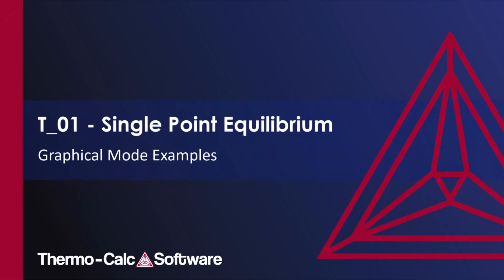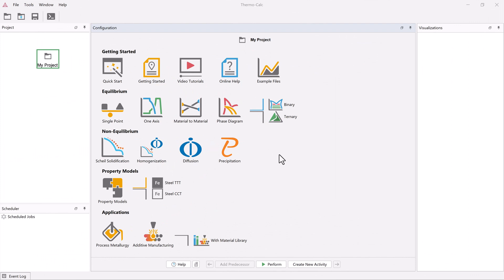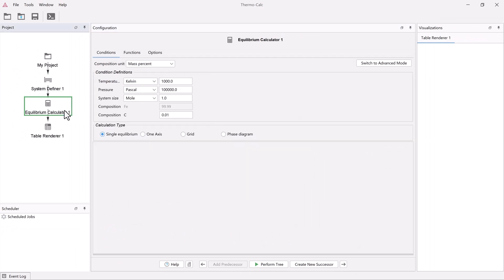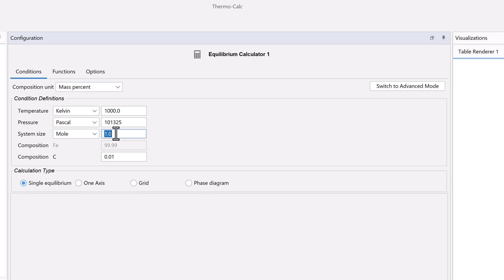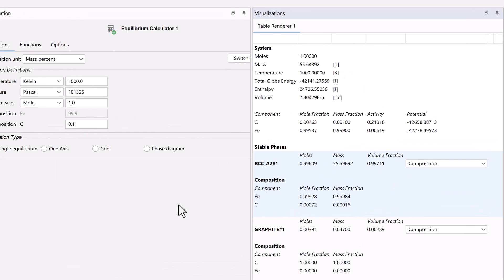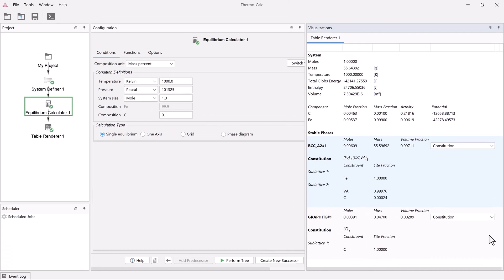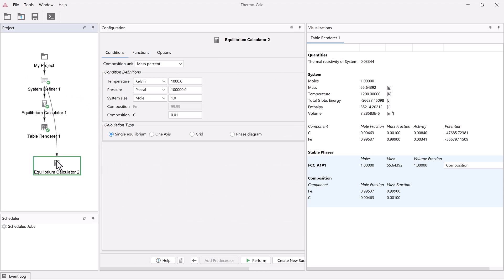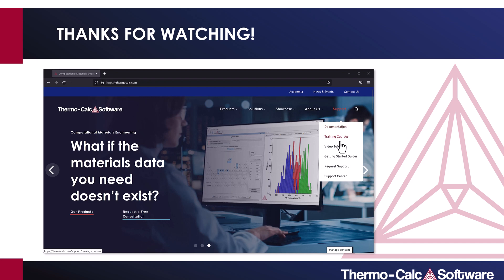Example T_01 - Single Point Equilibrium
Learn how to calculate a single point equilibrium in the Thermo-Calc Graphical Mode. This tutorial was filmed in Thermo-Calc 2023b. The calculation can be run by anyone who has a license for Thermo-Calc or the Free Educational Package.

~~TIMESTAMPS~~
0:00 Intro
0:51 How to calculate a single point equilibrium in Thermo-Calc
3:27 Results of the single point equilibrium explained
4:15 Useful features in Thermo-Calc

If you want to follow along the tutorial you can download our Free Educational Package